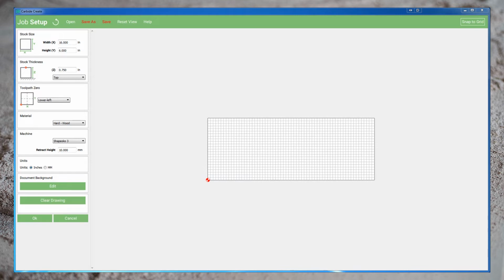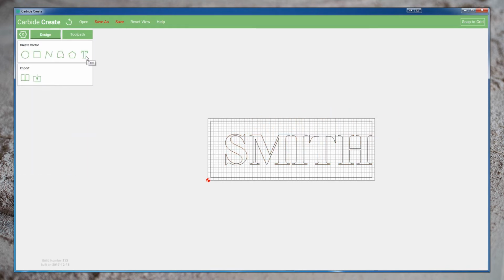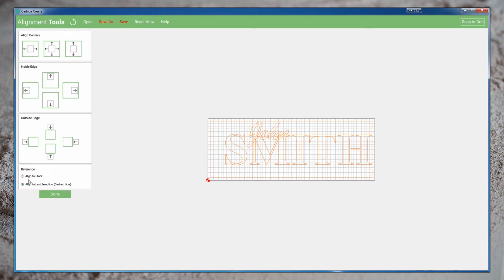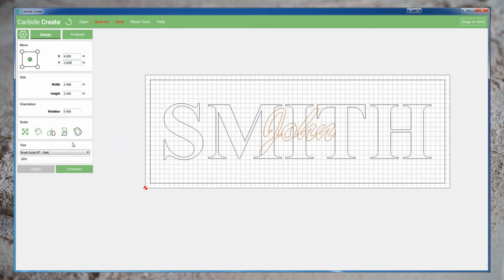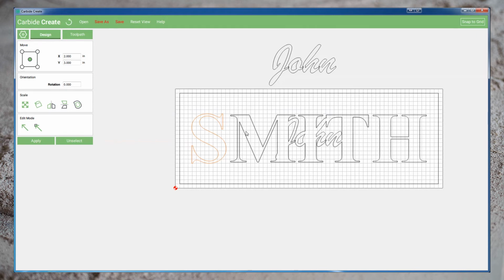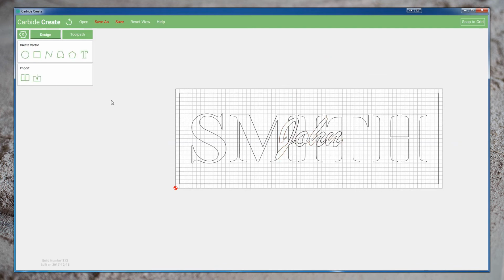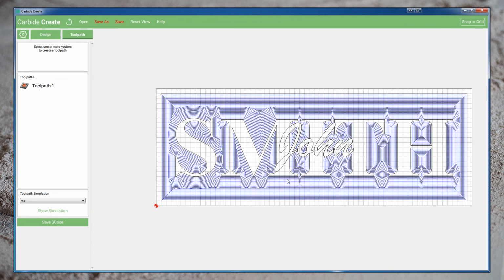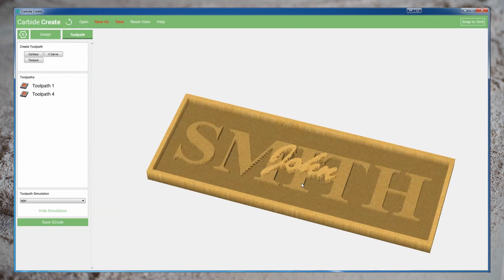Practical CNC 02 - Creating Stacked Text in Carbide Create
In this video I show one approach to creating a stacked / layered text effect inside Carbide Create